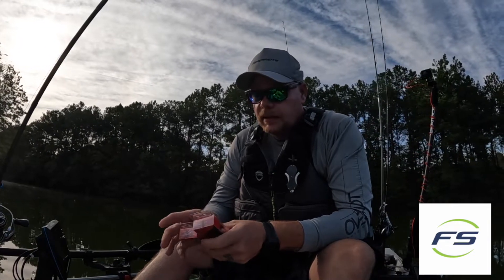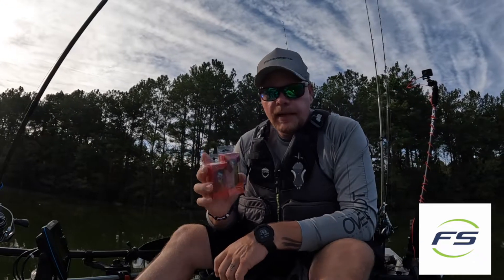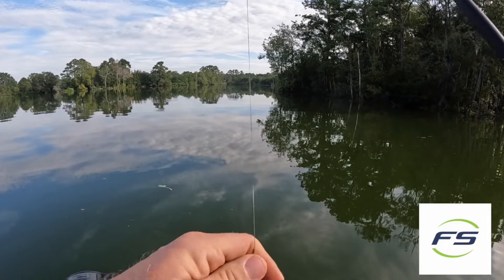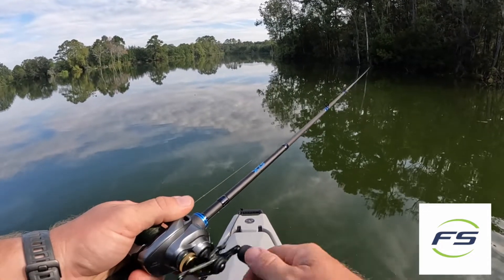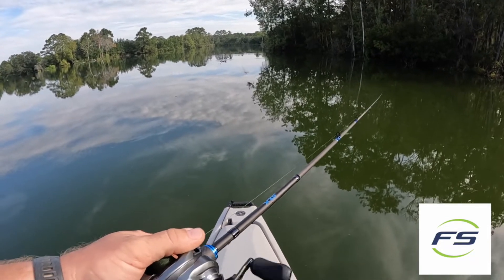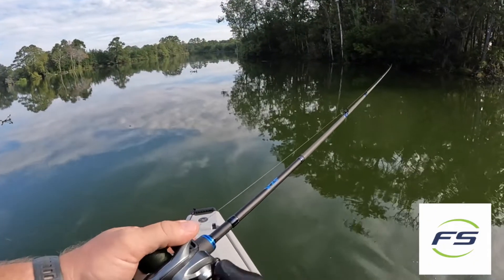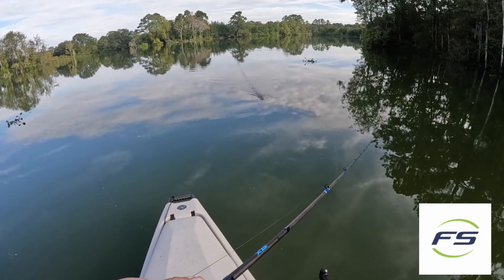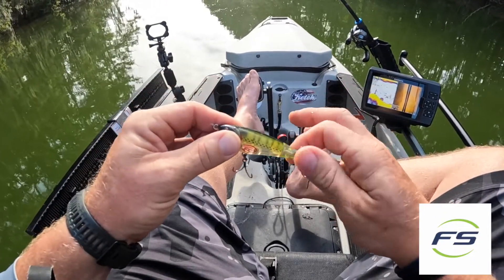Tackle Tips: Fishing The River2Sea Whopper Plopper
Ryan from RJM Fish Tales walks us through fishing the Whopper Plopper by River2Sea.

If you're a freshwater fisherman, chances are you've come across this lure. The Whopper Plopper is an excellent topwater bait that creates a unique plopping sound on the surface that bass and other predatory freshwater species can't resist. In this video, Ryan is throwing the 2 3/8" and 3 1/2" models in the Bluegill color.

Shop Video Products:
RIVER2SEA WHOPPER PLOPPER 60 TOPWATER SURFACE BAIT LURE

or in-store at
Fishermen's Source
3501 Sunset Ave